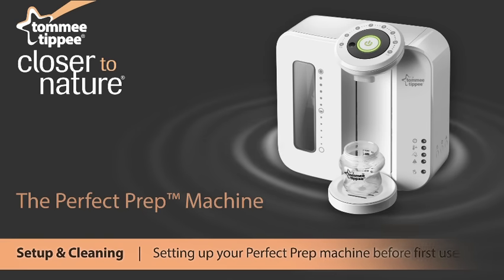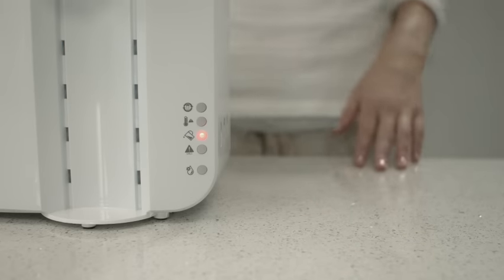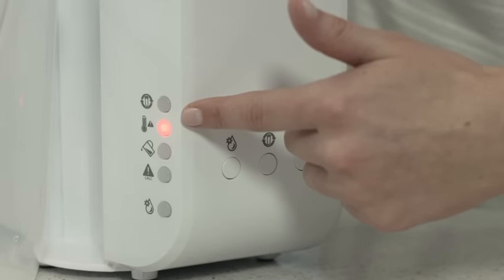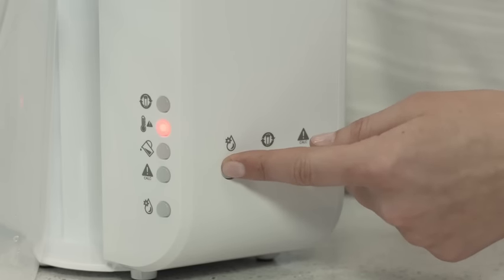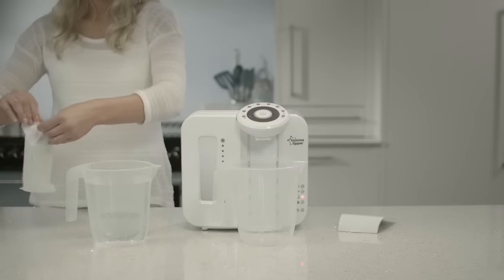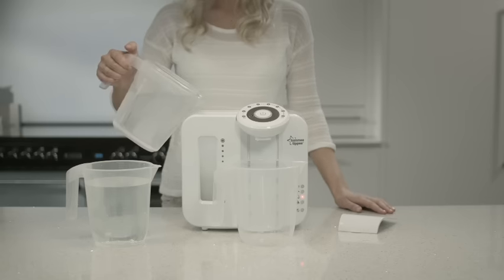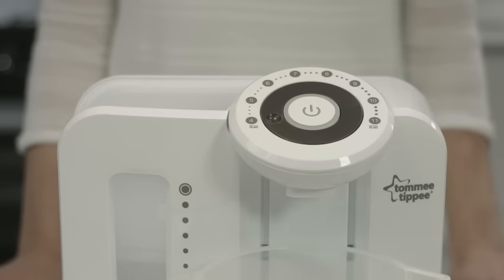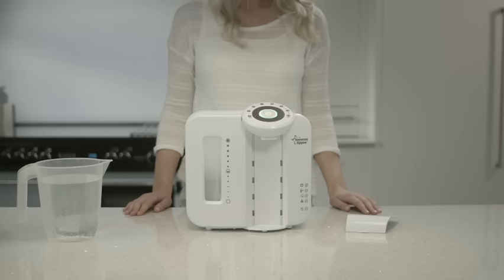tommee tippee® Perfect Prep - Setup & Cleaning UK